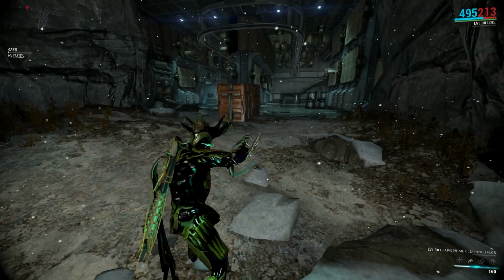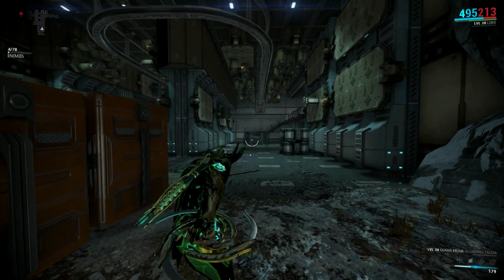Warframe 13 ♠ Demo of some of the Sweet Stances Part 1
From beginning - Whip(Burning Wasp) - Dual Sword(Crossing Snakes) - Axe/Heavy Sword(Cleaving Whirlwind) - Polearm(Bleeding Willow) - Glaive(Gleaming Talon) - Dragon Nikana(Tranquil Cleave)

Warframe Clan: Procrastinators (WAR-P)
Warframe IGN: PeoplesChoiceGaming
Hearthstone IGN: Reign #1440
Origin ID: marcutio311